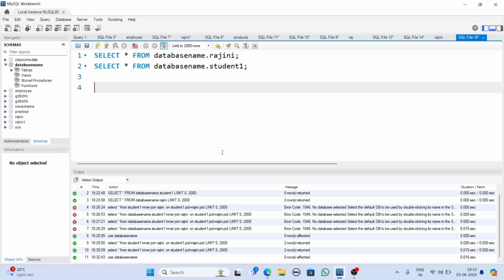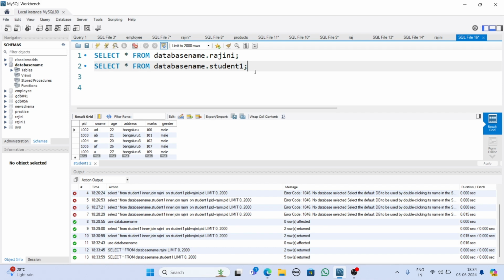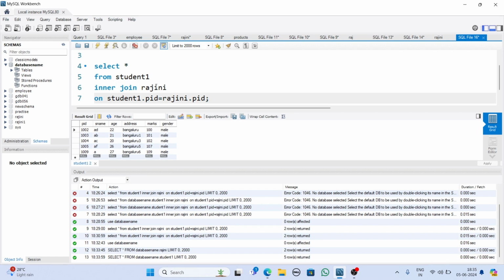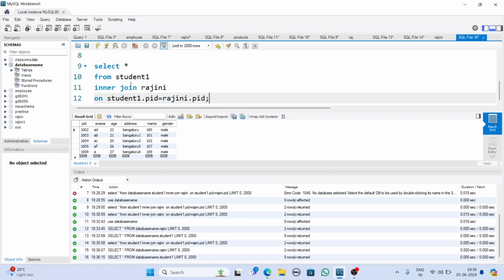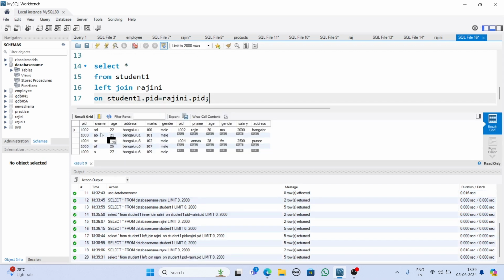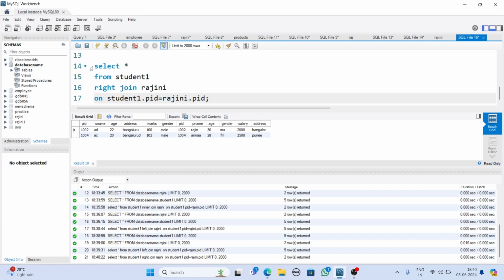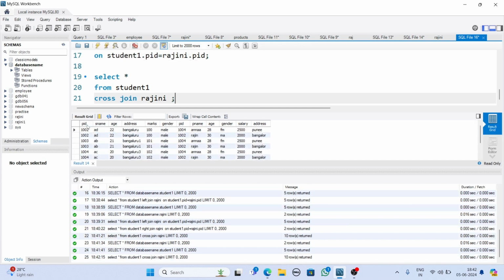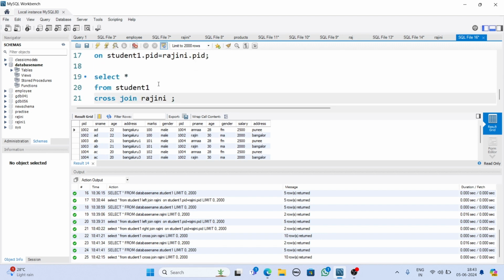JOINS IN MY SQL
How to use joins in MY SQL